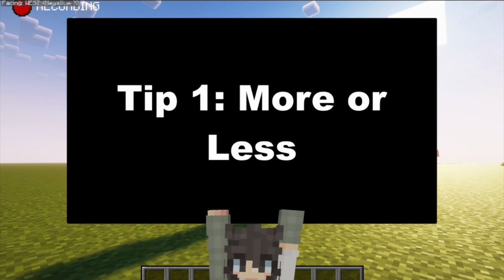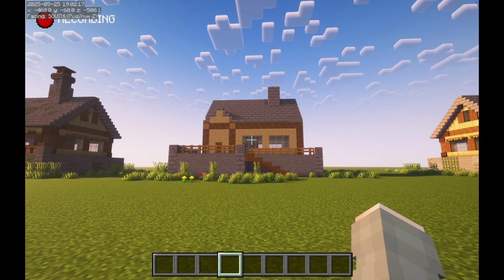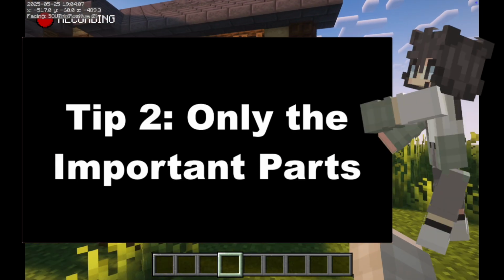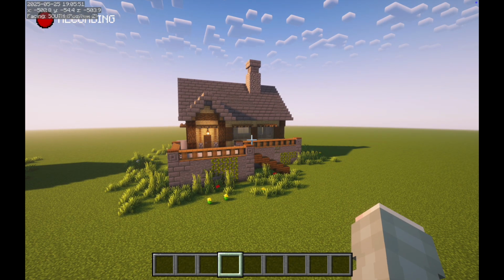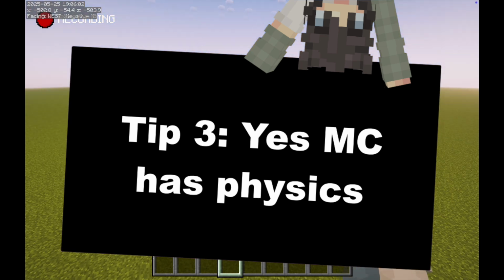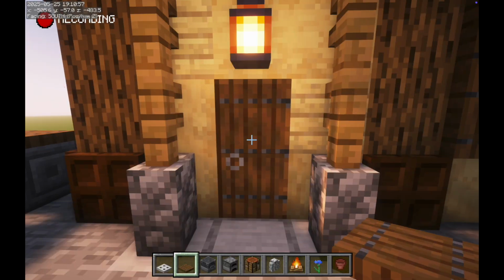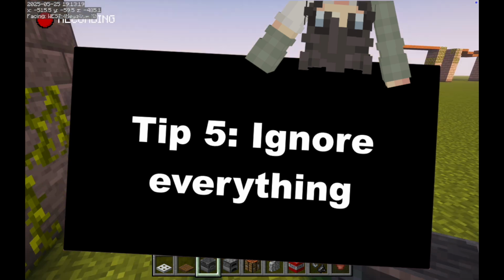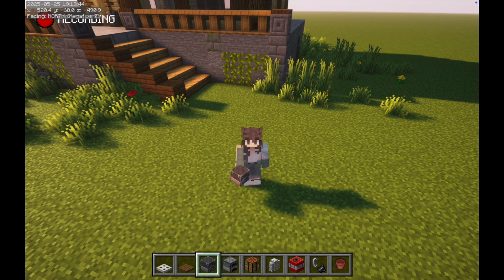Tricking The Mind - Tips to Improve Minecraft Building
5 simple tricks to help aid building in Minecraft. Timestamps below. Sorry for the terrible audio. I don't currently have any means of recording better quality audio.

Timestamps:
00:16 Tip 1: More or Less
02:22 Tip 2: Only the important parts (How did this line up so well XD)
03:25 Tip 3: Yes MC has physics
05:12 Tip 4: The meaning of MC
06:42 Tip 5: Ignore everything